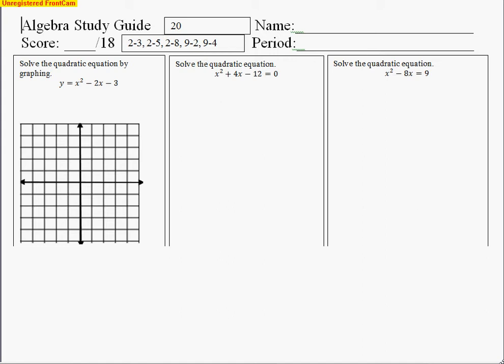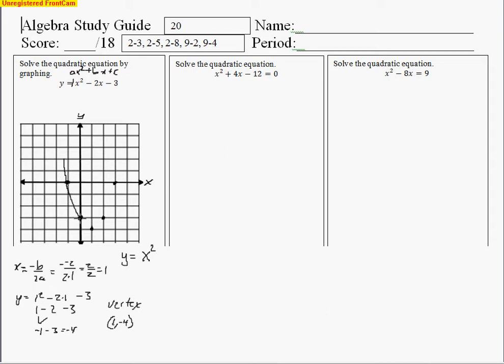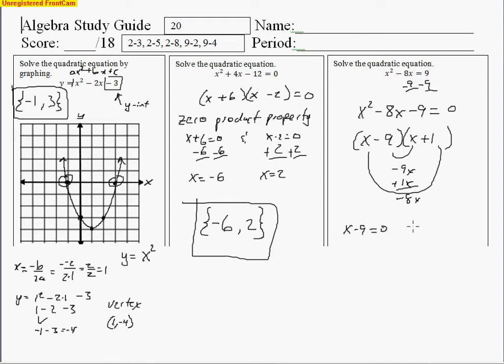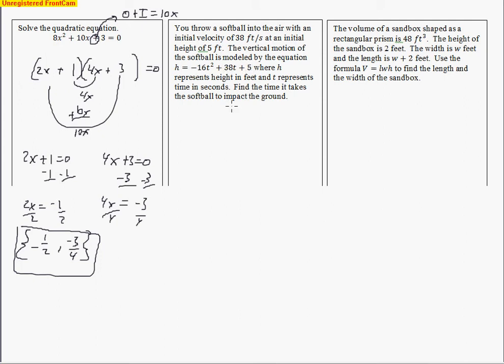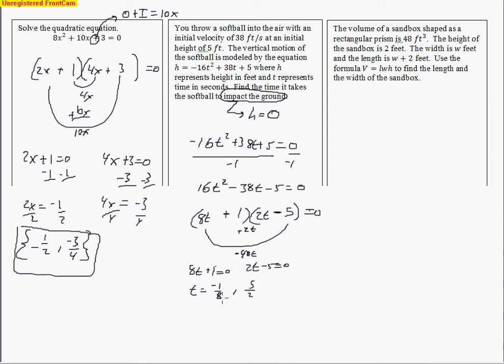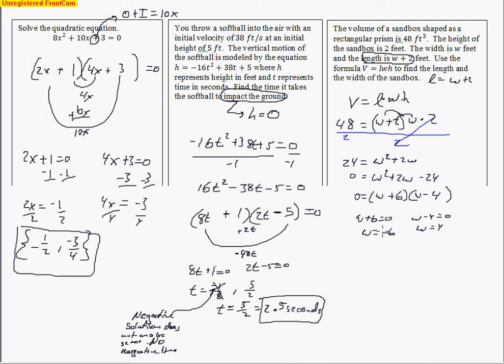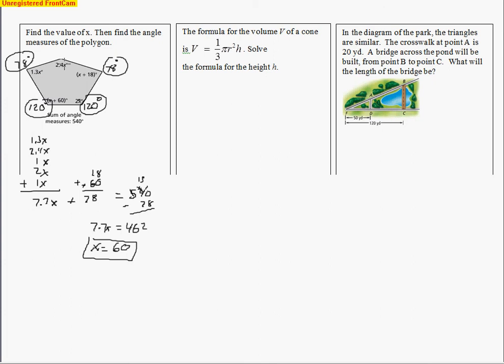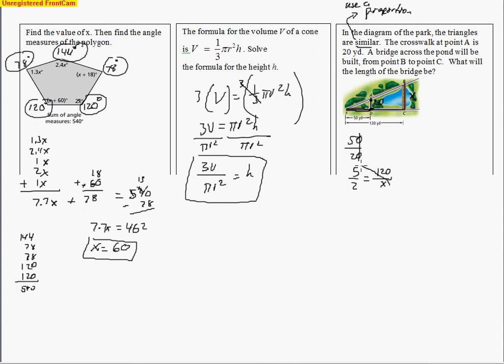Study Guide for Quiz 20